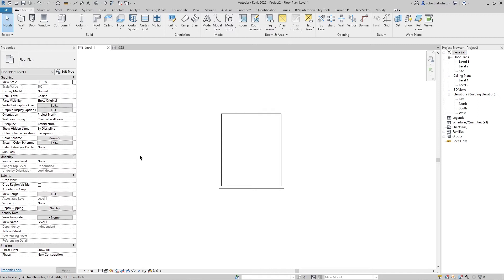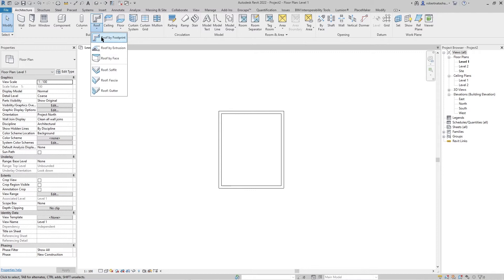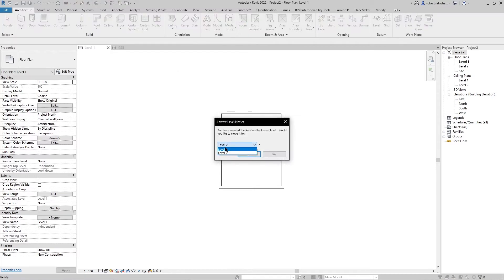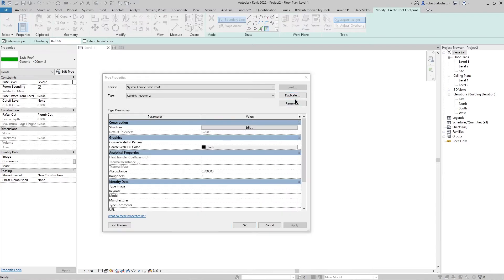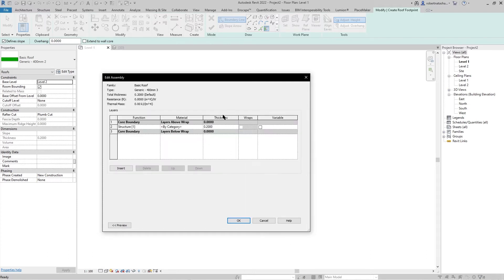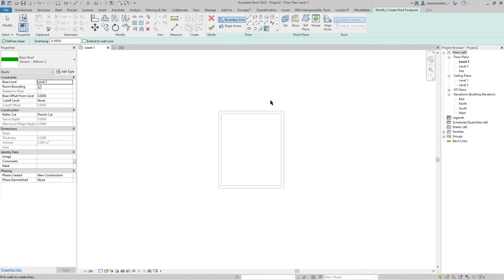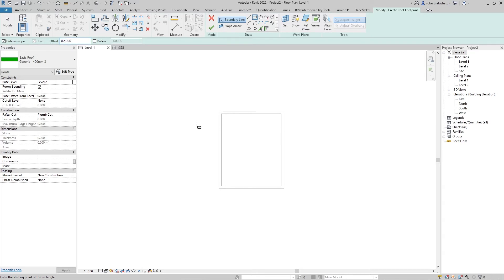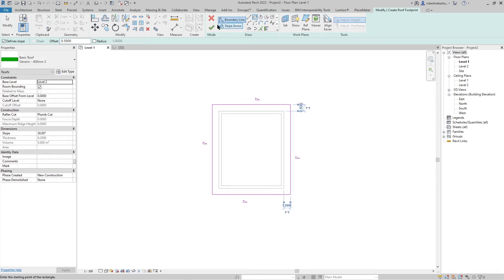how to model a roof by footprint in Revit 2022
HI!!!

BE MY FRIEND:
Join my

ABOUT MY CHANNEL:
Hi